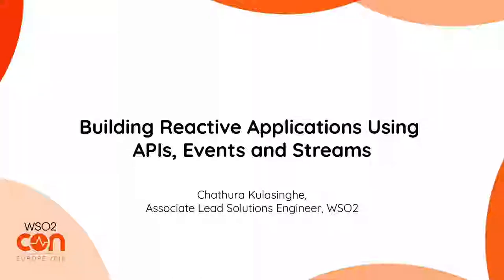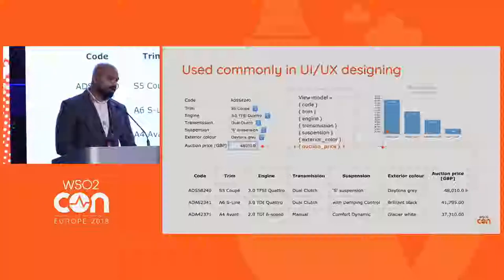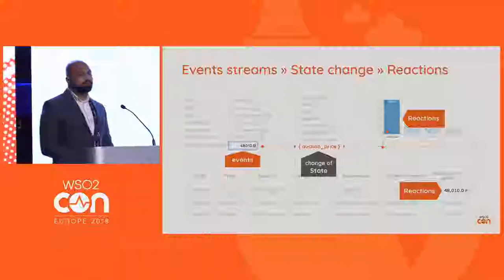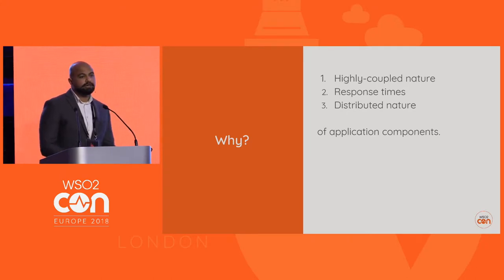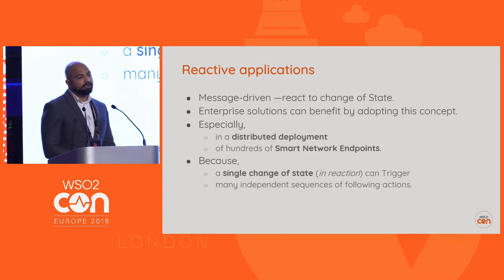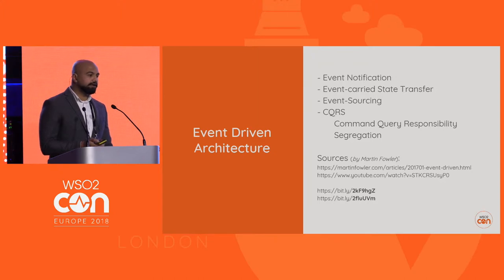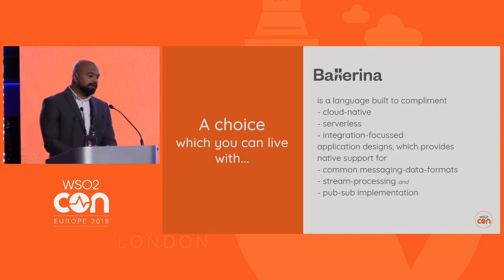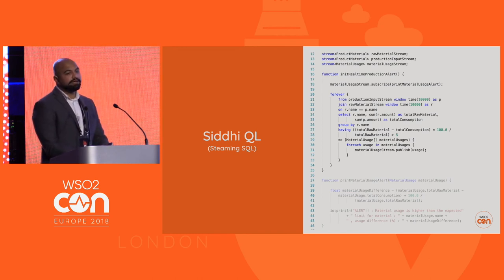Building Reactive Applications Using APIs, Events and Streams, WSO2Con EU 2018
This an era where Consumer Experience (CX) is king. Because of this, application users naturally expect to be notified of events and outcomes in real-time as they happen. Asynchronous and parallel execution of processes has become a necessity which has more to do with data and events streams rather than resting data. Reactive application development is all about programming for such event streams.

Modern day business applications are primarily based on events. Therefore, reactive application development has become a way to build applications that are more agile and highly extensible. Also, with the emergence of microservices-based applications, we see an increase in adaptation of event-driven architecture.

During the session, we will look at the core concepts of event-driven architecture and how you can use it to design reactive applications.